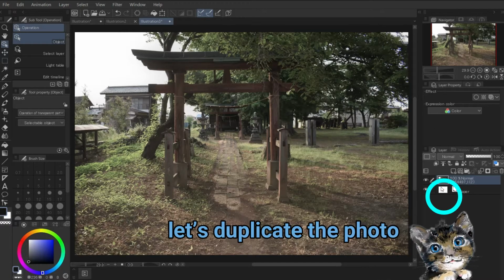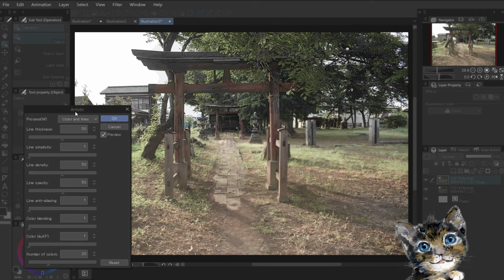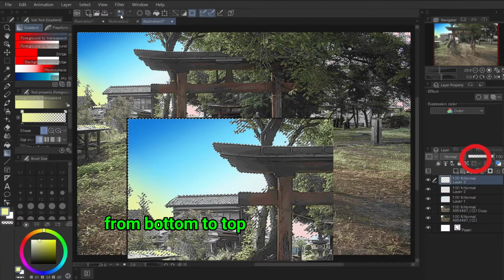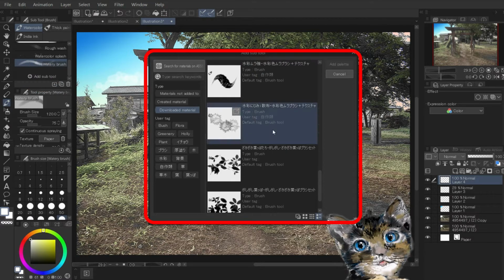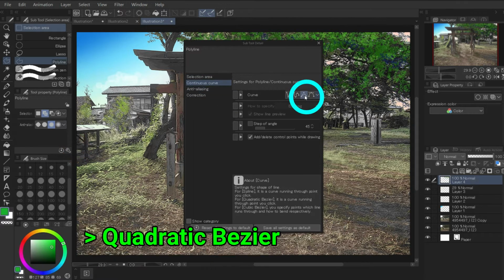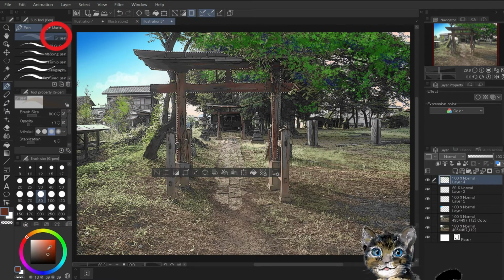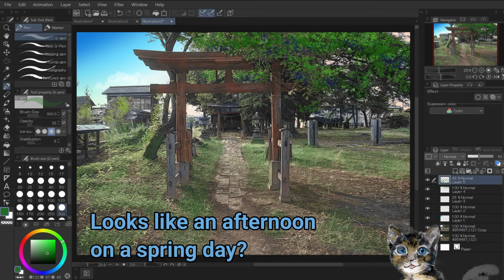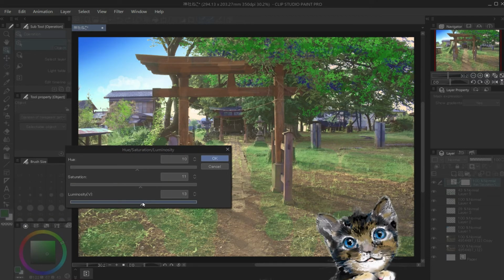Turn a photo into an memorable illustration! ; with Clip Studio Paint 🌸【 Shrine of Life】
Today, I, Mio, will explain for beginners how to turn a photo into a memorable one.
I was picked up by Shohei, near this Shrine. I can't remember my mother's face. Shohei saved my life.
I wanna draw my first memory of the shrine with you.【caption】

Contents:
00:47 Tone Curve
01:12 Effect ➤ Artistic...
01:48 Select Color Gamut
04:14 Selection area ➤ Polyline
06:29 New Correction Layer